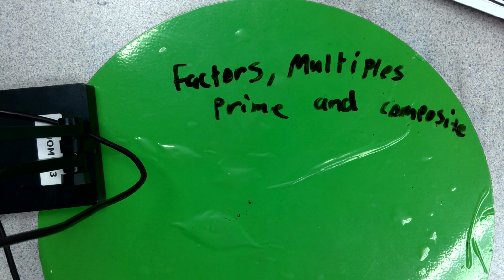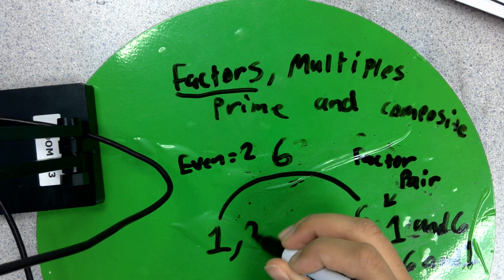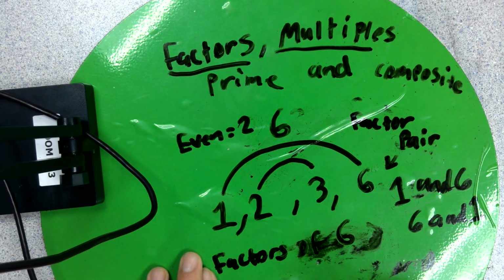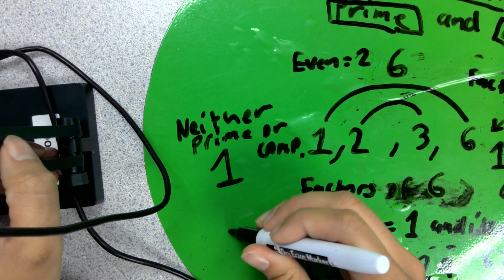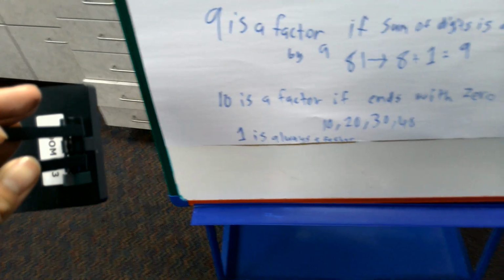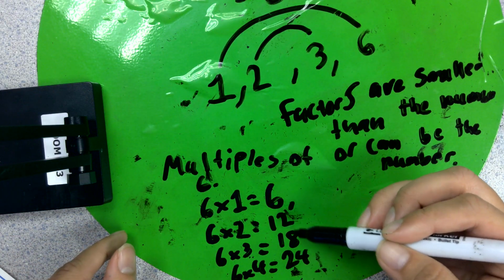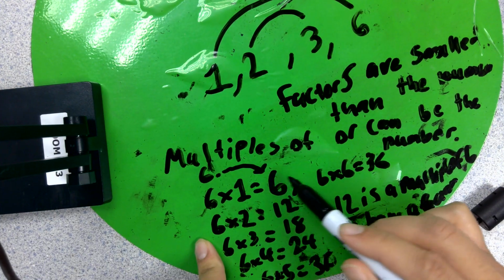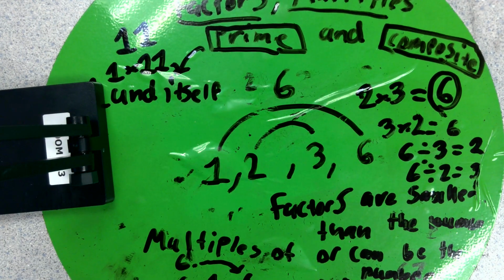Factors and Multiples